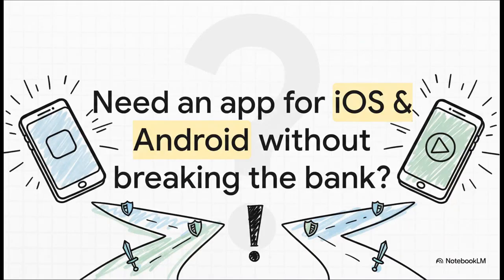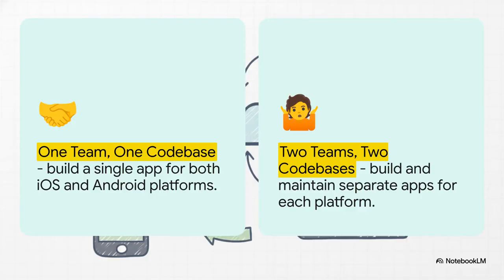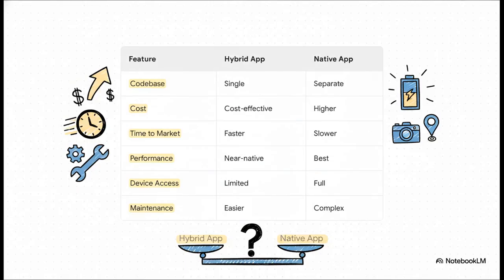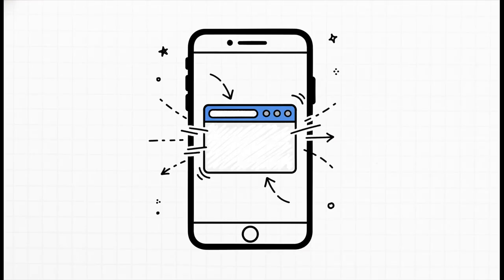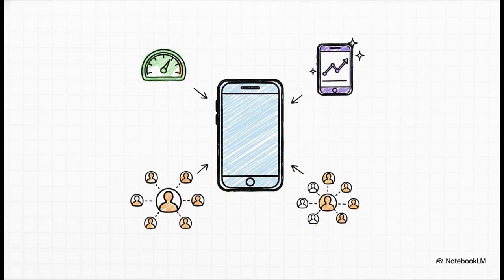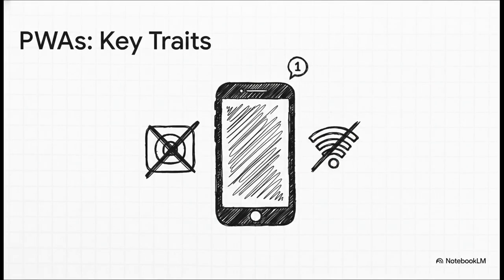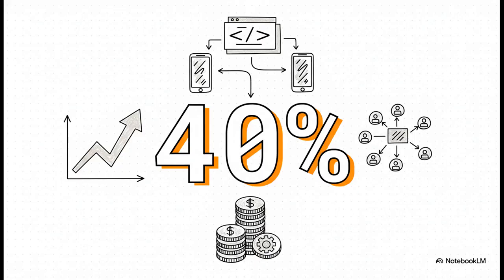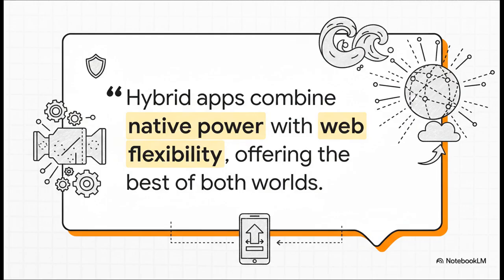Hybrid App Development Explained | Build Once for iOS & Android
Hybrid app development allows businesses to create mobile applications that run on both iOS and Android using a single codebase. In this video, we explain how hybrid app development works and why it has become a popular choice for startups and enterprises.

You’ll learn the difference between native and hybrid apps, how cross-platform frameworks make development faster, and the advantages and limitations of hybrid applications. We break down technical concepts into simple explanations so beginners and non-technical viewers can clearly understand how modern mobile apps are built.

This video is perfect for startup founders, product managers, developers, and business owners who want to build mobile apps efficiently without doubling development costs.